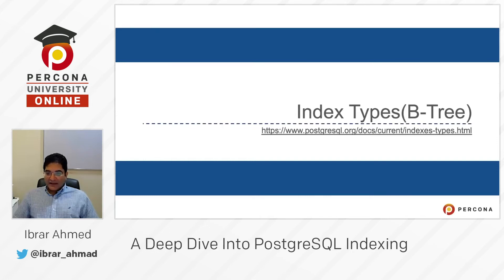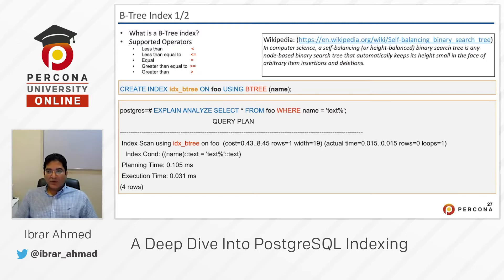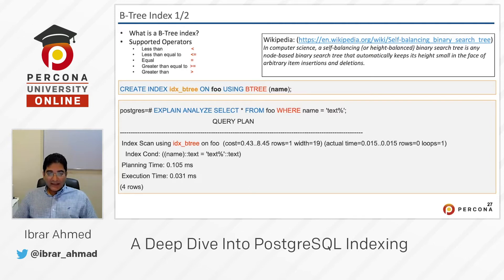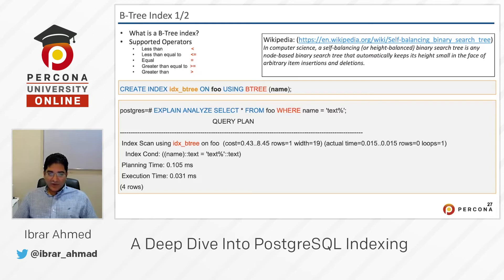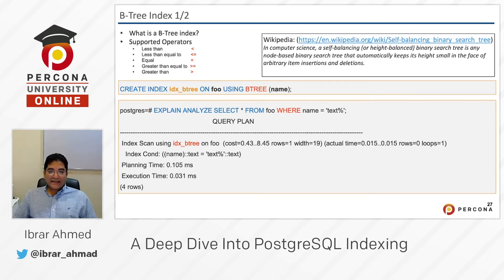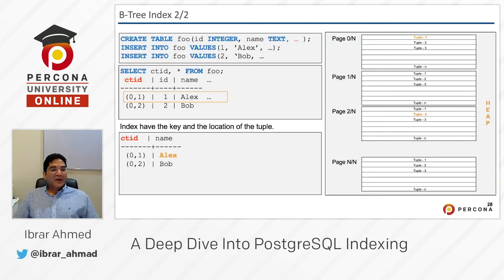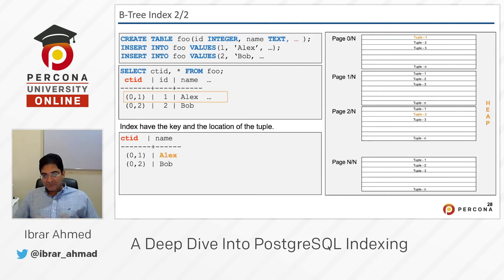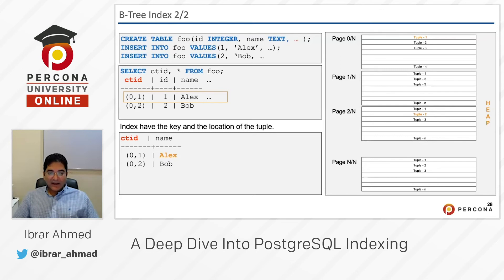Lesson #6 - Index Types (B-Tree) - Deep Dive Into PostgreSQL Indexes Course - Percona University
We present the Deep Dive Into PostgreSQL Indexes course.
In this lesson, Ibrar will talk about consider different types of indexes. We will start with the B-Tree index, which is created by default.

The course consists of 13 short videos where Ibrar Ahmed explains PostgreSQL Indexes.

Indexes are a basic feature of relational databases, and PostgreSQL offers a rich collection of options to developers and designers. To take advantage of these fully, users need to understand the basic concept of indexes, to be able to compare the different index types and how they apply to different application scenarios.

Only then can you make an informed decision about your database index strategy and design. One thing is for sure: not all indexes are appropriate for all circumstances, and using a ‘wrong’ index can have the opposite effect to that you intend and problems might only surface once in production.

Armed with more advanced knowledge, you can avoid this worst-case scenario! We’ll take a look at how to use pg_stat_statment to find opportunities for adding indexes to your database. We’ll take a look at when to add an index, and when adding an index is unlikely to result in a good solution. So should you add an index to every column? Come and discover why this strategy is rarely recommended as we take a deep dive into PostgreSQL indexing.

Just open Google Classroom and click "Join class", enter the code of the class "xk5k6fz".

Don't miss out Percona Live Online 2020 For Free — register today!